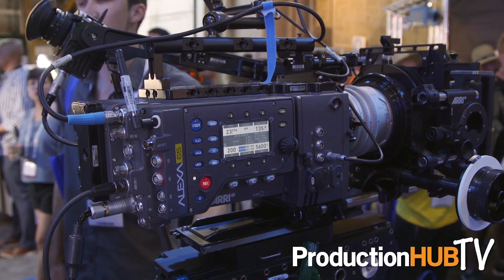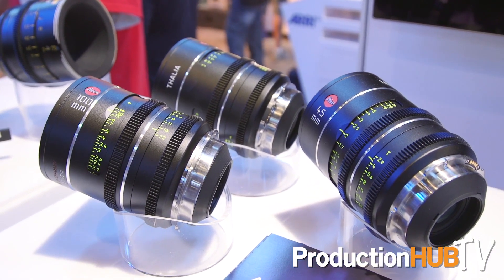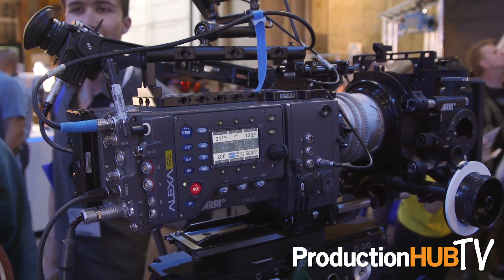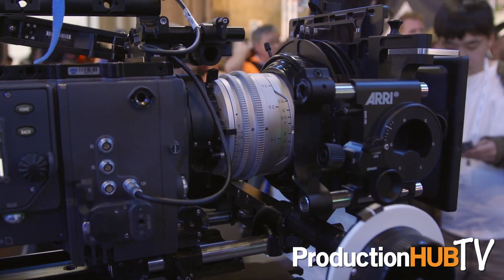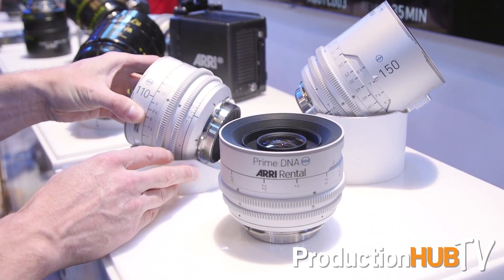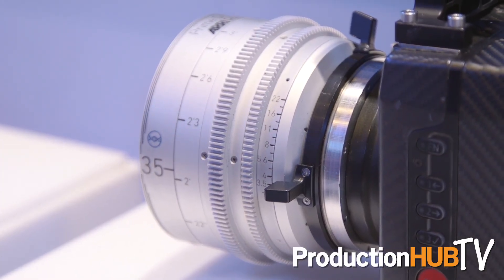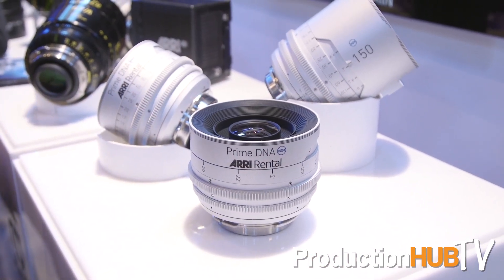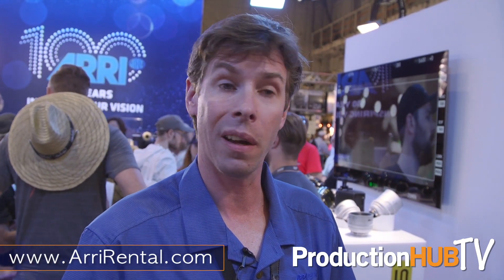ARRI Rental talks ALEXA 65 & Prime DNA Series Lenses at Cine Gear Expo 2017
An interview from the 2017 Cine Gear Expo at Paramount Studios in Los Angeles with Matt Kolze of ARRI. ARRI is the world's leading designer, manufacturer and distributor of motion picture camera, digital intermediate (DI) and lighting equipment. ARRI Rental is a leading provider of camera, grip and lighting equipment to the feature film, television, advertising, broadcast and events markets. Operating through a network of rental facilities in the US, UK and across Europe, the group’s combined resources and expertise allow ARRI Rental to develop and roll out exclusive, proprietary technologies. These include the ALEXA XT B+W, and the ALEXA 65, a large-format solution for high-end theatrical motion pictures, comprising a 65 mm digital cinema camera, custom-designed prime and zoom lenses, and fast, efficient workflow tools. In this interview Matt talks with us about the ARRI Rental's ALEXA 65 System and a wide range of high performance prime lenses specifically designed to cover the full image area of the ALEXA 65 sensor.

ARRI Rental's ALEXA 65 system is available exclusively through its global network of rental facilities. Offering a complete large-format solution for high-end theatrical motion pictures, the system comprises a 65 mm digital cinema camera, custom-designed prime and zoom lenses, and fast, efficient workflow tools. The ALEXA 65 camera is a scaled-up version of an ALEXA SXT, able to capture an uncompressed ARRIRAW 65 mm image of stunning intensity and definition.

With a sensor larger than a 5-perf 65 mm film frame, ALEXA 65 harks back to the golden age of 65 mm widescreen filmmaking in the mid-20th century, when this newly introduced format captured the imagination of cinema audiences around the world. 65 mm grew into an inspirational format, providing an epic frame within which the biggest and most visually impactful stories could be told.

In many ways ALEXA 65 represents the evolution of ARRI’s 765 65 mm film camera, first introduced in 1989 and used over the last quarter-century by major cinematographers on feature films including Far and Away, Little Buddha, Hamlet, Sunshine, The International, Shutter Island and Gravity. Whether for an entire movie or selected sequences, filmmakers have long valued the opportunity to capture images in the 65 mm format, with its immersive levels of detail and rich cinematic heritage.

An integral part of the ALEXA 65 system is a range of high-performance 65 mm prime lenses specifically designed to cover the full image area of the ALEXA 65 sensor and do justice to the exceptional levels of detail capable of being captured by the camera. Now, joining the already successful lineup of Prime 65 and Vintage 765 lenses, there are new Prime 65 S and Prime DNA lens options that extend the creative appeal of the ALEXA 65 system still further.

The Prime DNA line of lenses is designed to have more personality and to be customized to the needs of a cinematographer for a particular project and a specific set of optical goals.